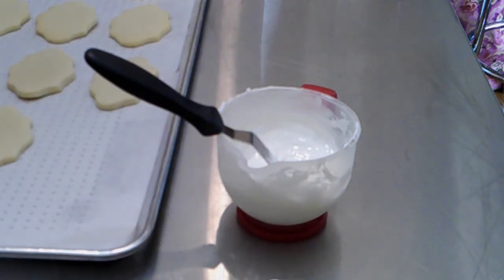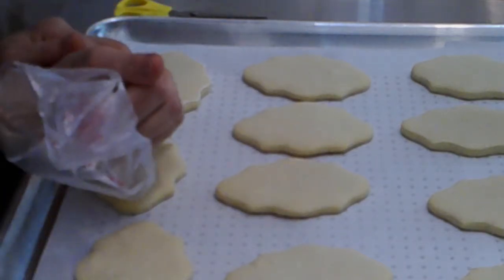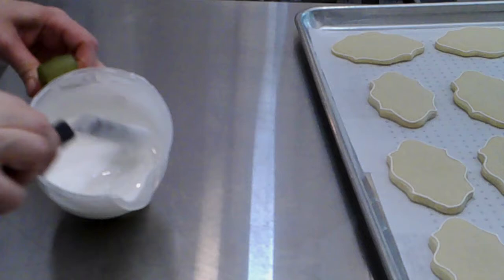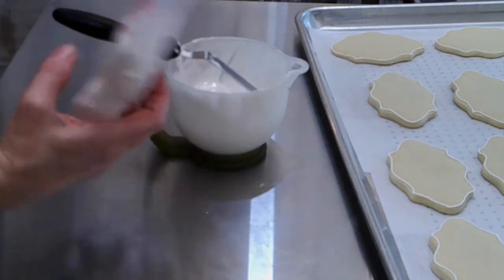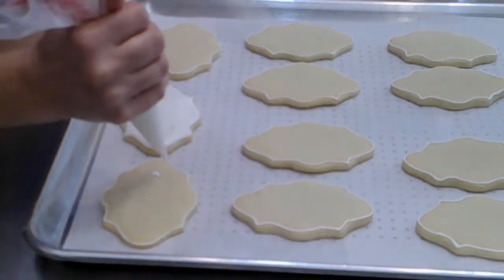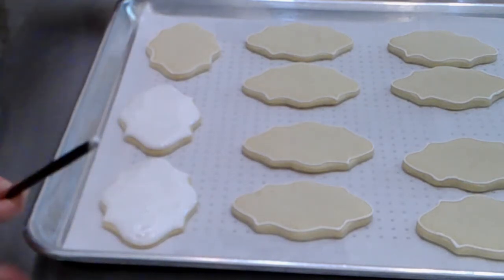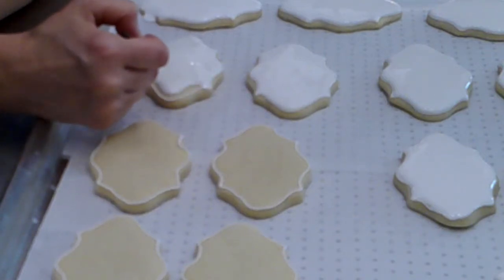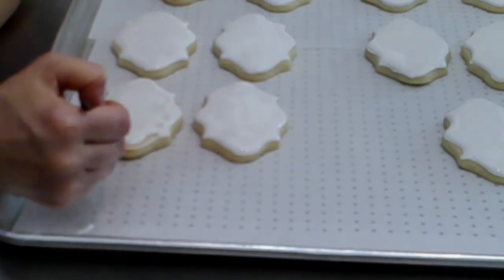Icing & Flooding Sugar Cookies Tutorial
Here's my go-to Royal Icing Recipe -
Royal Icing

Ingredients:
2 lbs confectioners’ sugar
5 tbsp meringue powder
Splash of Clear Vanilla Extract
5-6 oz water

Instructions:
In the bowl of an electric mixer fitted with the paddle attachment, combine about 2 oz of the water and the meringue powder.

Mixing on low speed, add a splash of Clear Vanilla Extract.

Slowly incorporate the powdered sugar 1 cup at a time alternating with the remainder of the water.

Make sure to scrape down the bowl 2 - 3 times during the mixing process to ensure it doesn’t stick to the base of the bowl.

Mix at medium-low speed for approx 2 minutes until it gains some fluffiness and creates a ribbon like trail when you lift it with your spatula.

For a thinner consistency, usually used for flooding, add more water. A thicker consistency is generally used for outlining and adding details.

Cover in an airtight container until ready to use or refrigerate if not using that same day.

Here are links to my favorite cookie decorating tools:

* Scribing Tools

* Piping Bags

* Meringue Powder